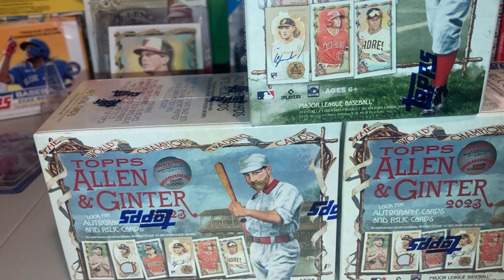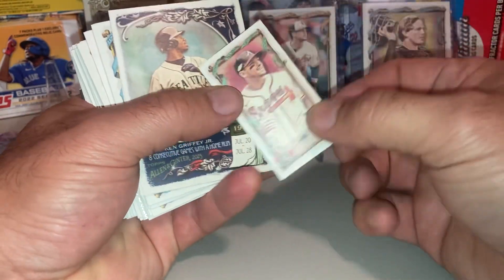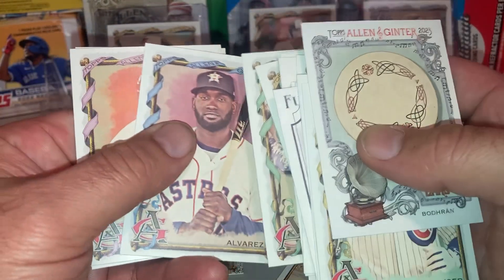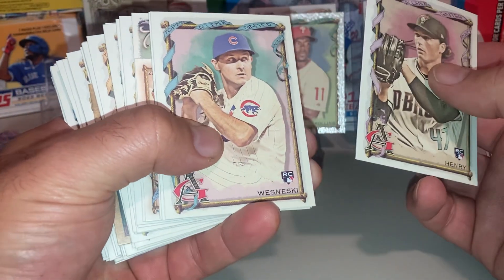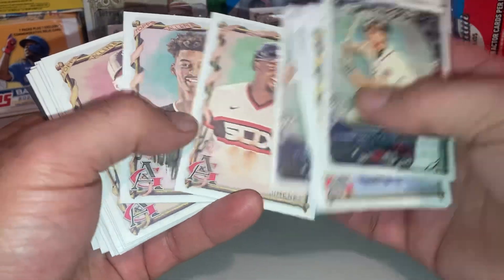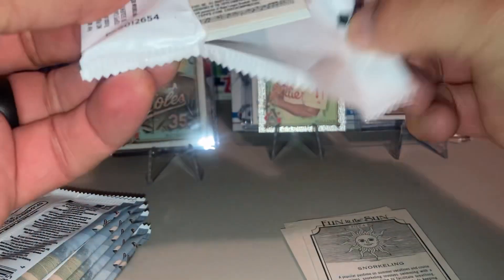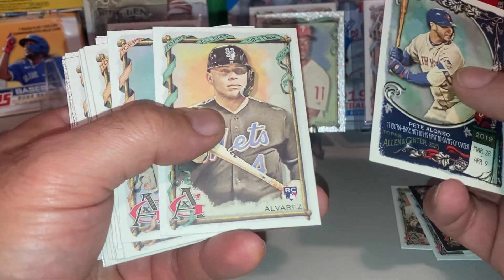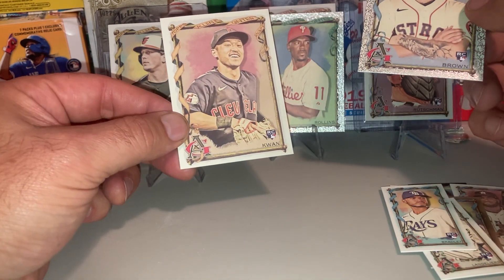2023 Topps Allen and Ginter baseball !! (Look at all the pulls !!)